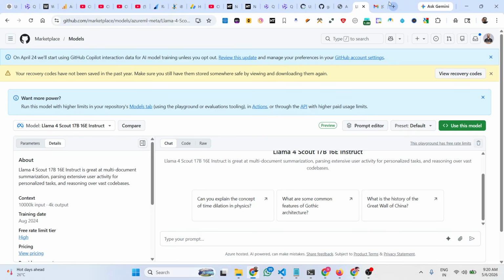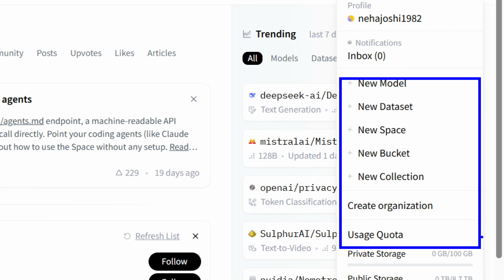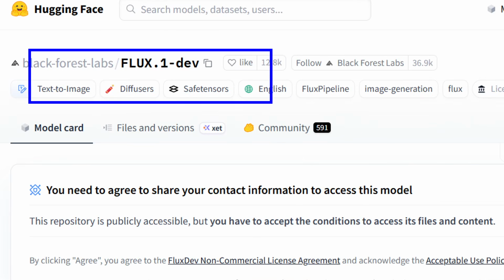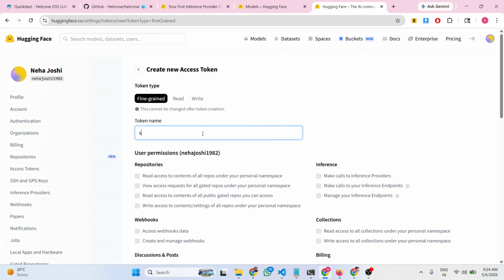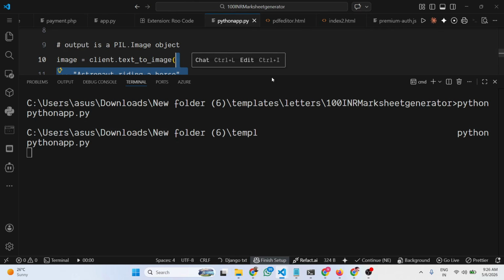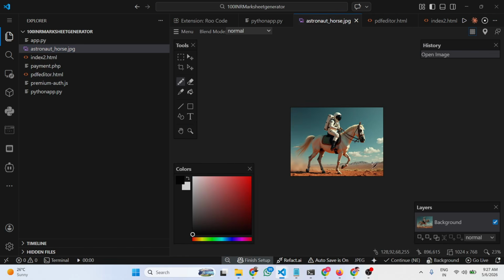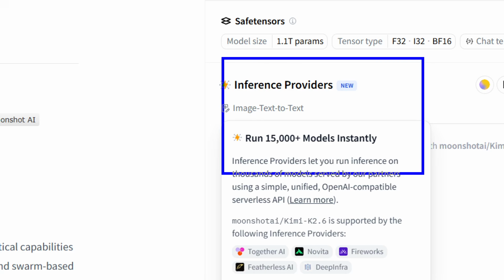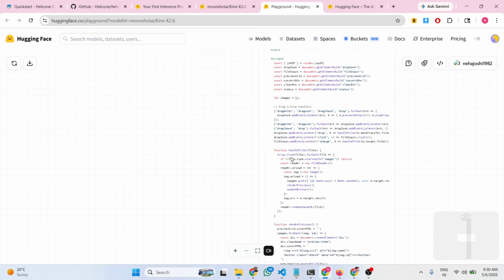Hugging Face FREE API Keys 😱 Unlimited FREE Claude, GPT, Gemini, DeepSeek APIs (1000+ Models